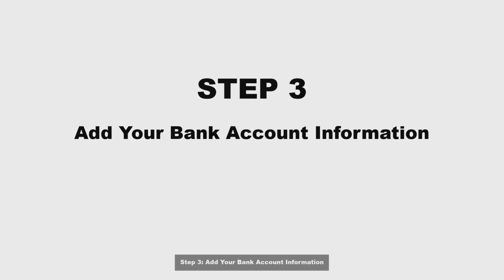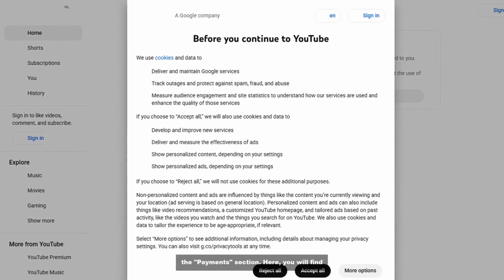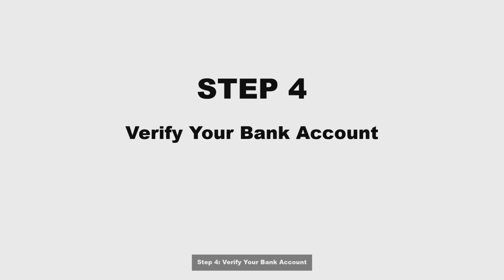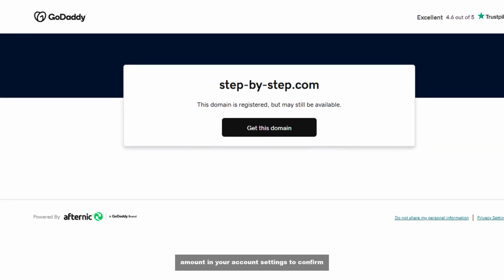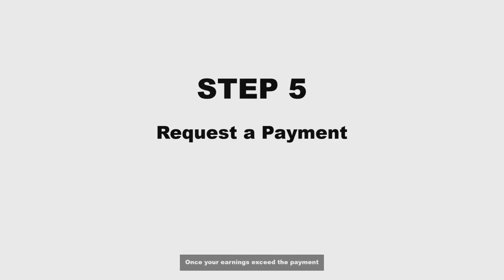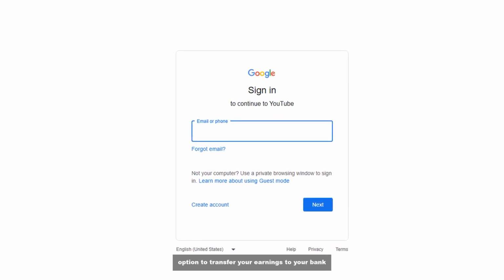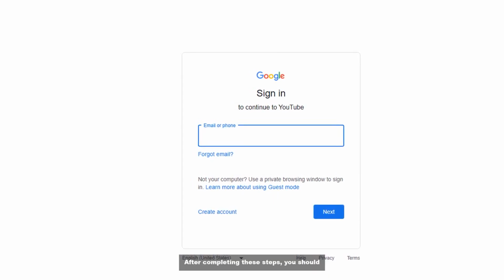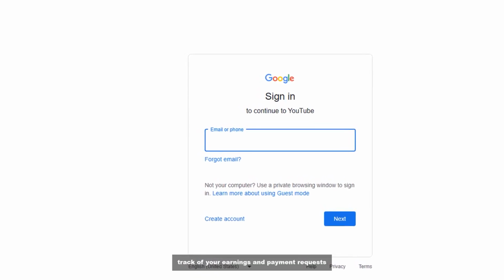How To Withdraw Money From YouTube To Your Bank Account 2026 (STEP BY STEP)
In this video, we will guide you through the process of How To Withdraw Money From YouTube To Your Bank Account 2026 (STEP BY STEP). Learn the essential steps to ensure your earnings are transferred smoothly and efficiently.